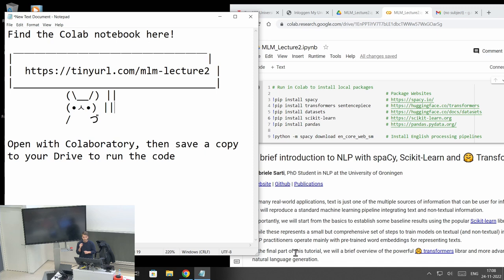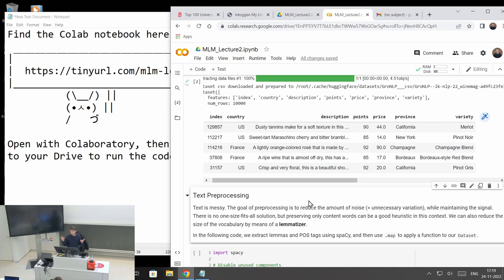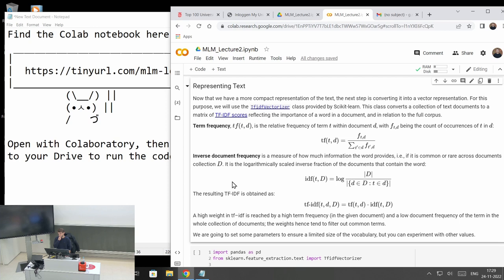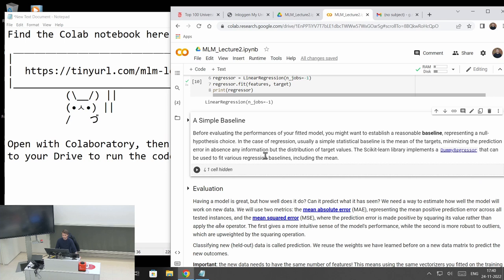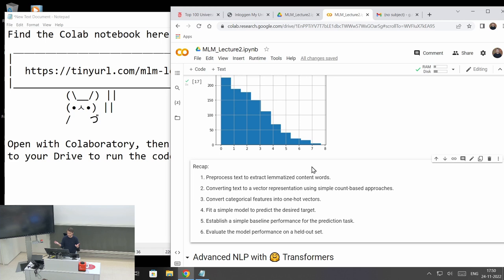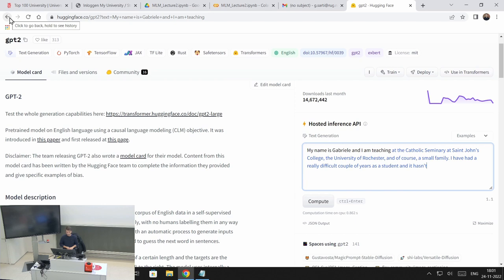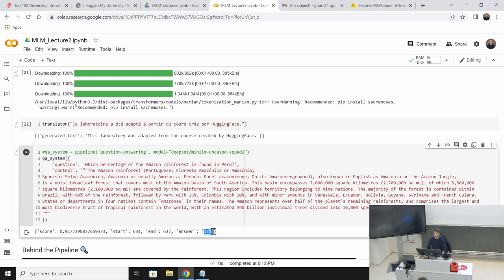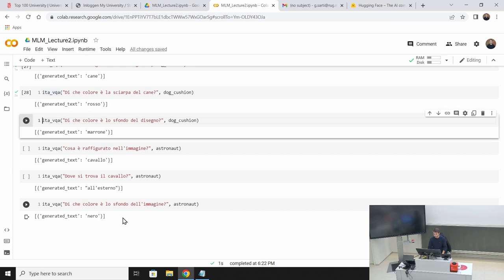Introduction to Natural Language Processing | GMLM 2022 (feat. Gabriele Sarti)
Welcome to the second lecture of Machine Learning Month

Recent advances in machine learning have created models that can fool people into thinking that they are human. Are you ready to embark on the long journey of teaching machines to do the same thing?

This Thursday, FCG is hosting the second lecture of Machine Learning Month and we will be joined by Gabriele Sarti a PhD in natural language processing at the Computational Linguistics Group of the University of Groningen. Like last time, there will be a coding practical to test the models yourself, thus, we highly encourage attendance.

The lecture is aimed at providing a brief introduction to natural language processing and will cover the following topics:
1) Text pre-processing
2) Feature extraction with TF-IDF encoding
3) Training a Linear Regressor to make predictions
4) ✨Power of the transformer models✨